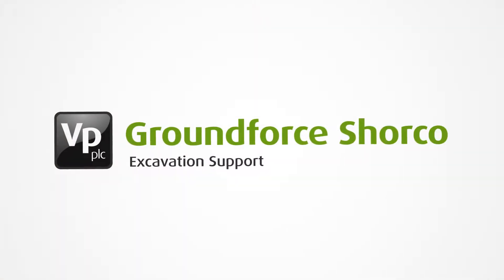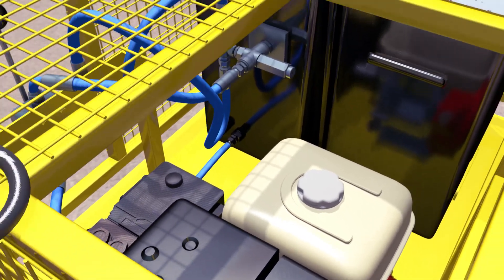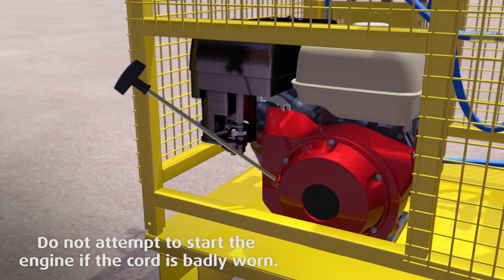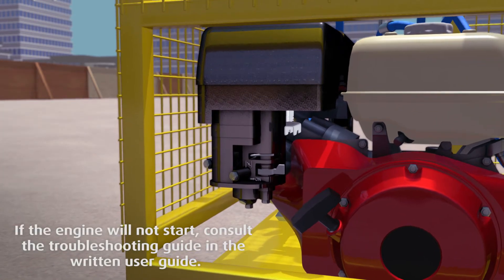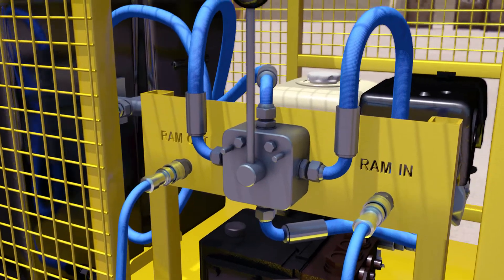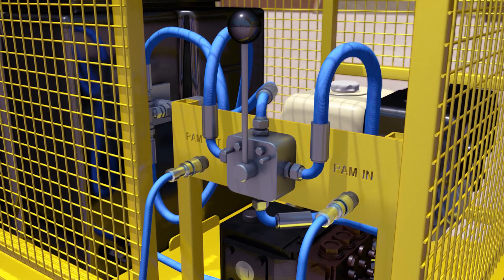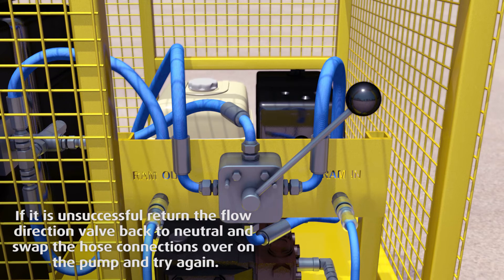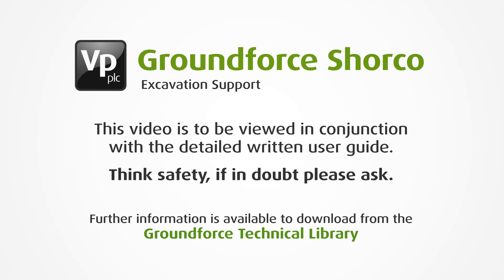Motorised Shoring Pump - Typical Operation Methodology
Motorised pumps are intended for use with larger double acting (expanding and retracting) equipment such as hydraulic struts where large fluid volumes are involved. They are also ideal for the installation of multiple braces where the quick release hose connections speed up the installation process. These pumps are powered by a small petrol engine which drives the hydraulic fluid pump.